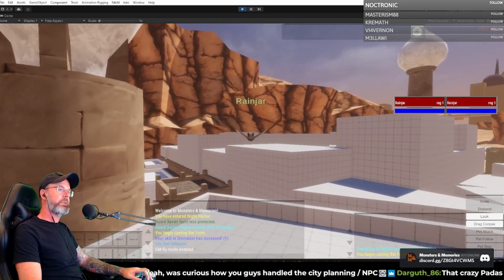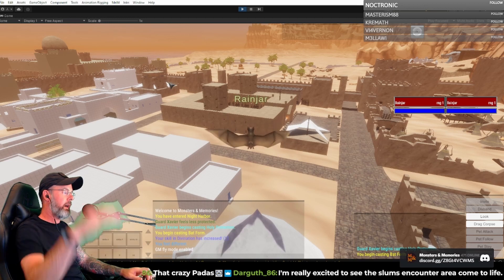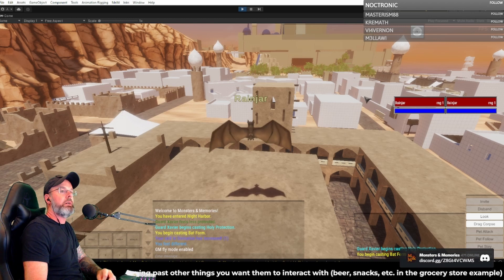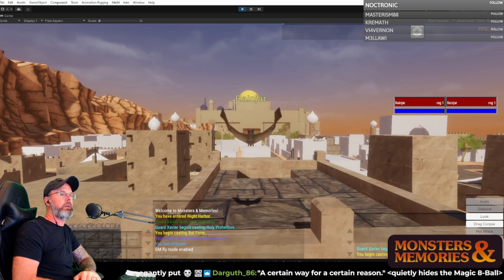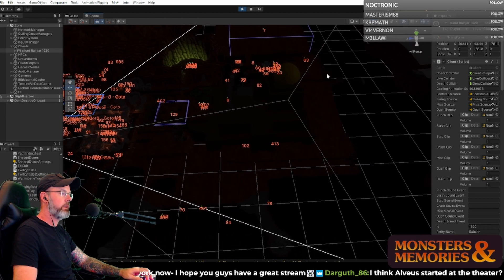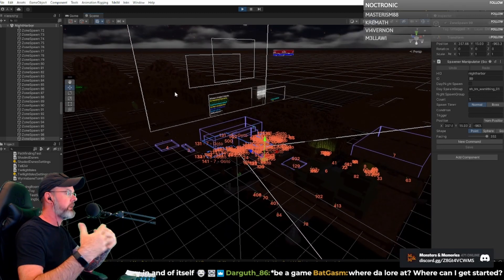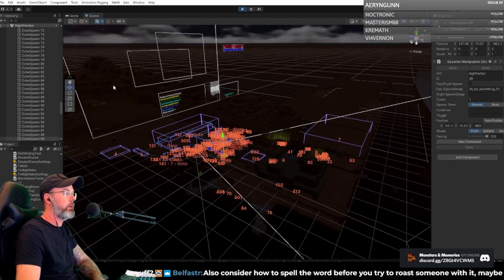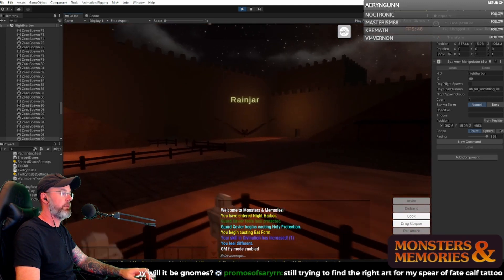How do you handle city planning and NPCS?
Monsters & Memories   Indie MMORPG Dev Streams